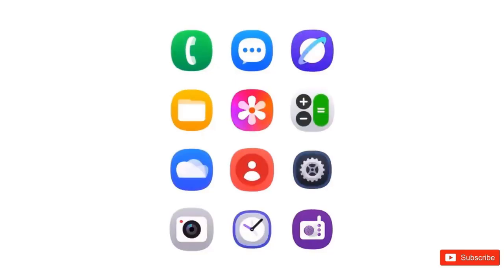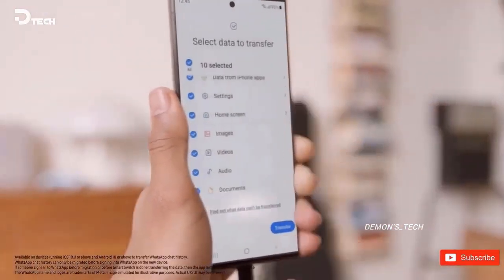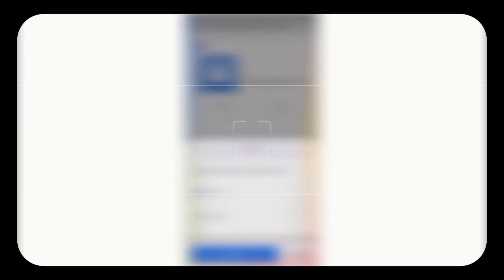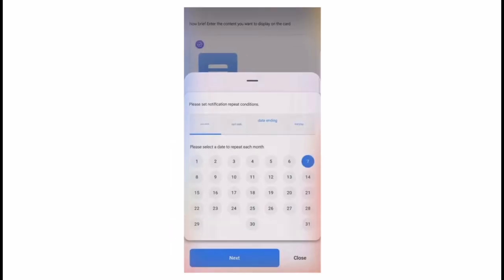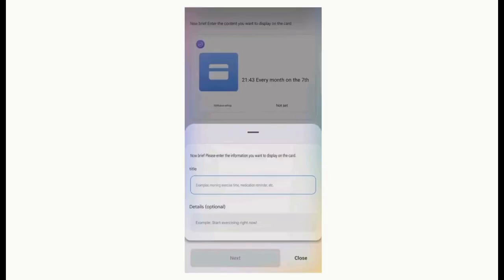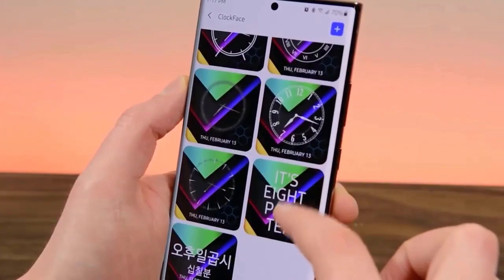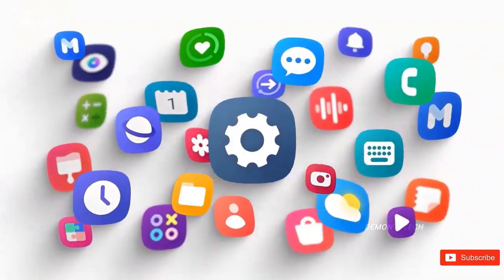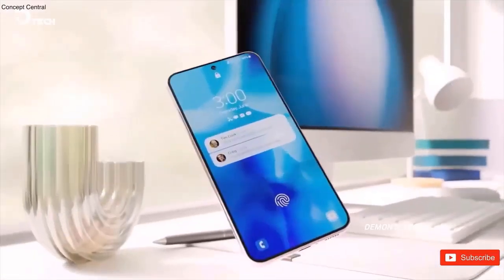One UI 8 Beta 1 - All New Features & Changes You Need to See!